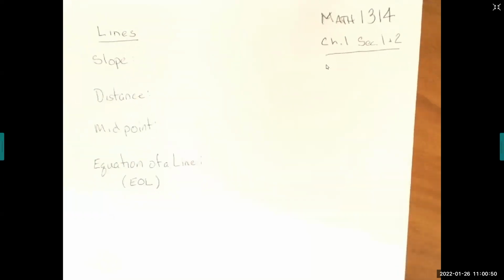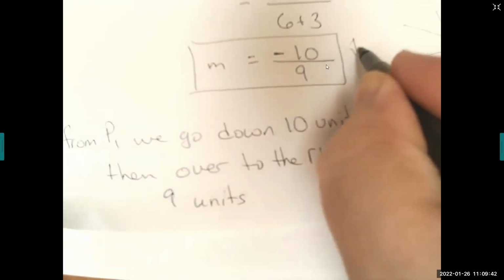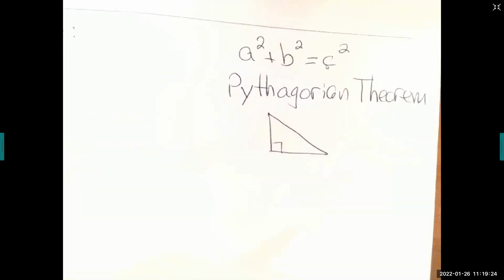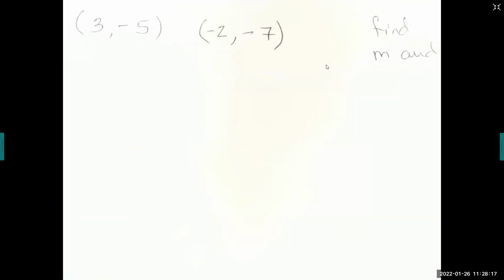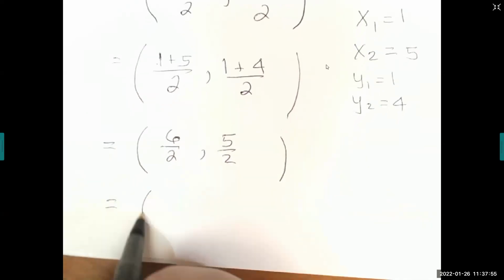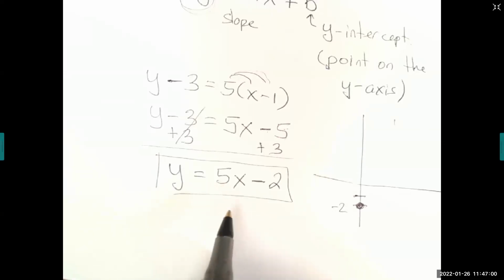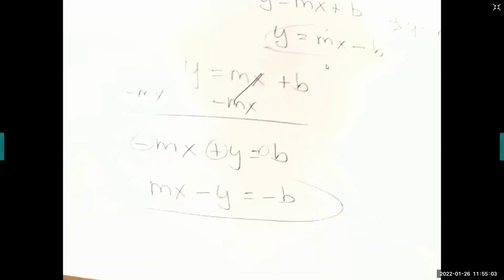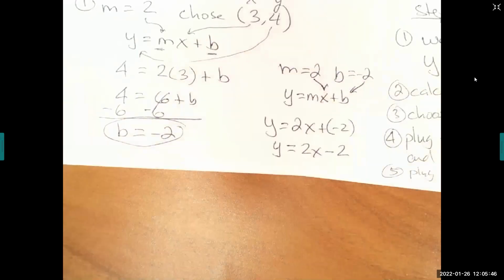MATH 1314 CH 1 SEC 1 and 2 LECTURE VIDEO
This is a step-by-step explanation of the material covered in sections 1 and 2 of chapter 1.